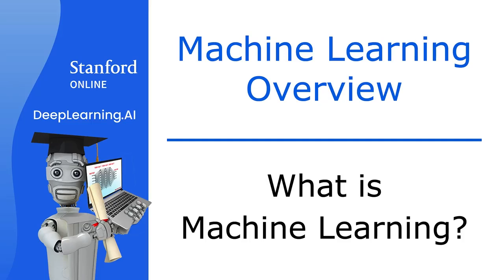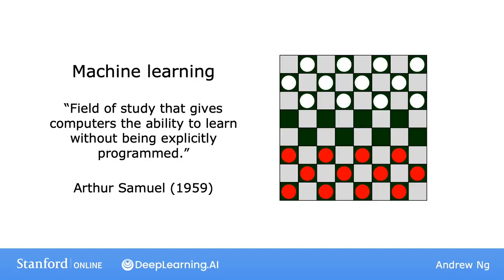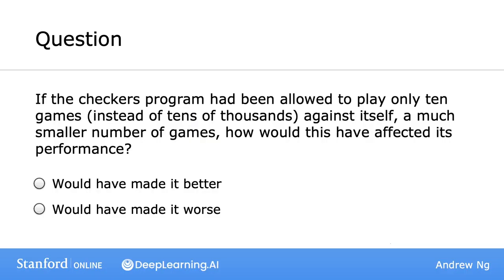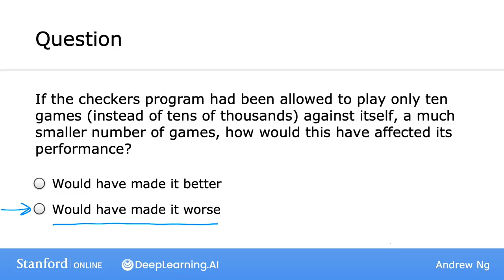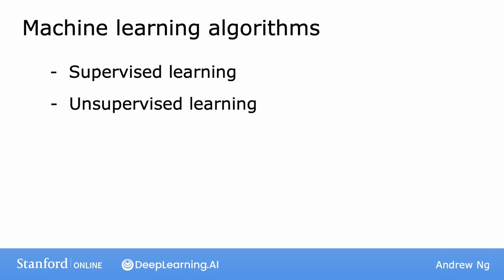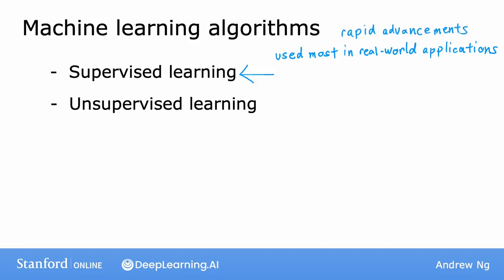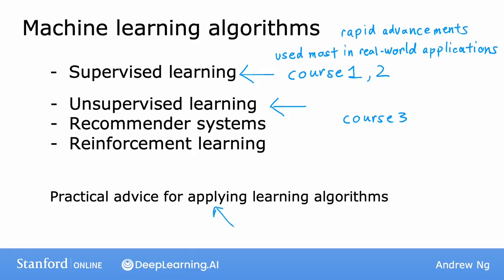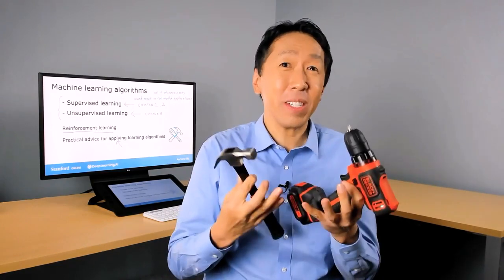3.What is machine learning?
What is machine learning? In this video, you'll learn the definition of what it is and also get a sense of when you might want to apply it. Let's take a look together. Here's a definition of what is machine learning that is attributed to Arthur Samuel. She defined machine learning as the field of study that gives computers the ability to learn without being explicitly programmed. Samuel's claim to fame was that back in the 1950s, he wrote a checkers playing program. The amazing thing about this program was that Arthur Samuel himself wasn't a very good checkers player. What she did was she had programmed the computer to play maybe tens of thousands of games against itself. By watching what social support positions [inaudible] wins and what positions [inaudible] losses the checkers plane program learned over time what are good or bad support positions by trying to get a good and avoid bad positions, this program learned to get better and better at playing checkers because the computer had the patience to play tens of thousands of games against itself. It was able to get so much checkers playing experience that eventually it became a better checkers player than also, Samuel himself. Now throughout these videos, besides me trying to talk about stuff, I occasionally ask you a question to help make sure you understand the content. Here's one about what happens if the computer had played far fewer games. Please take a look and pick whichever you think is the better answer.